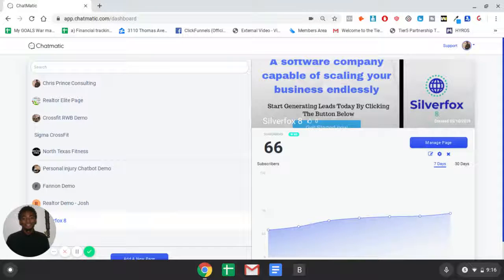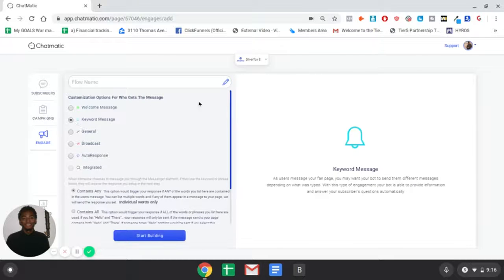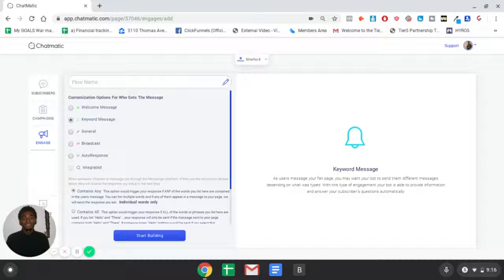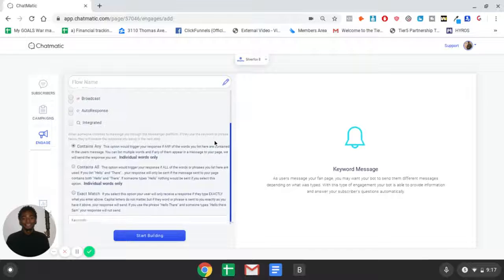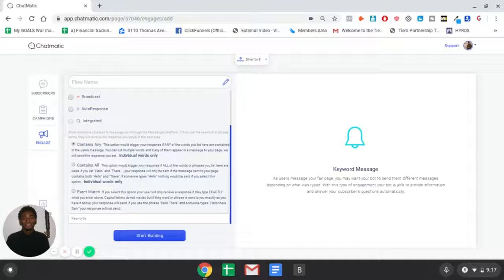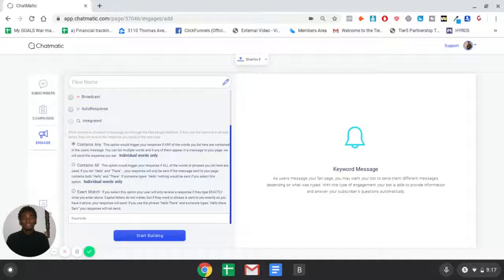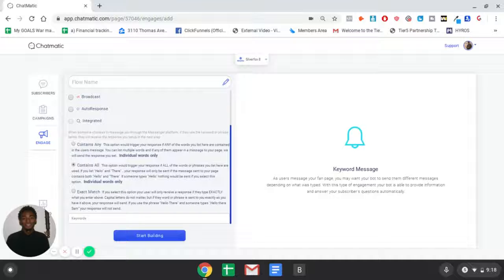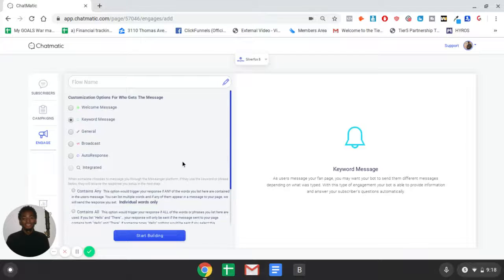Messenger Chatbots Tutorial - Keyword Messages